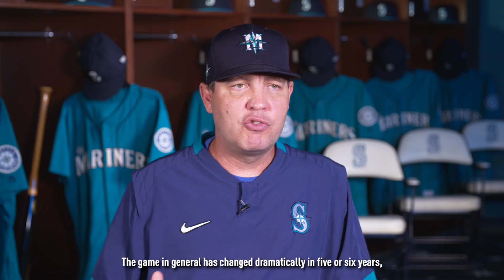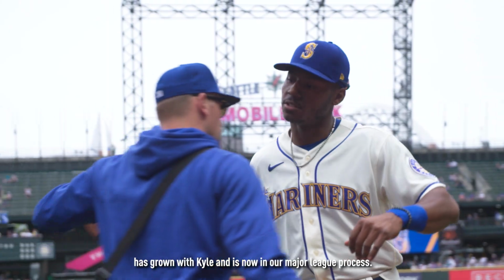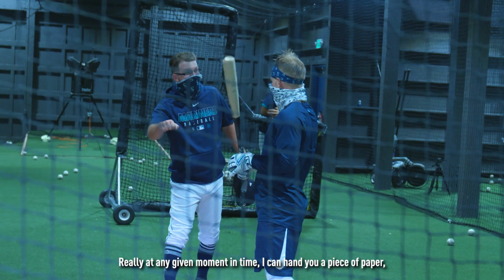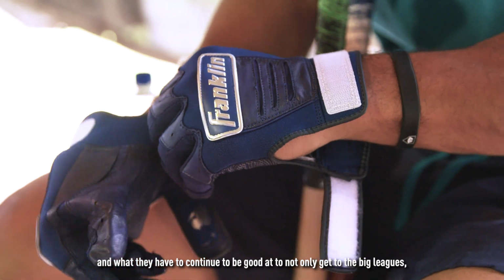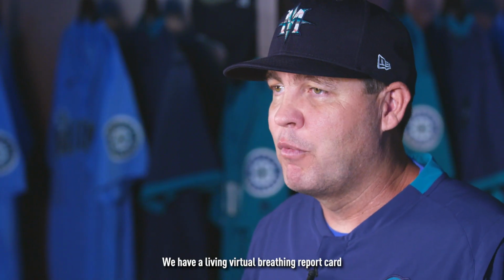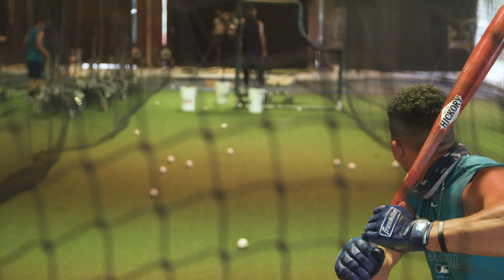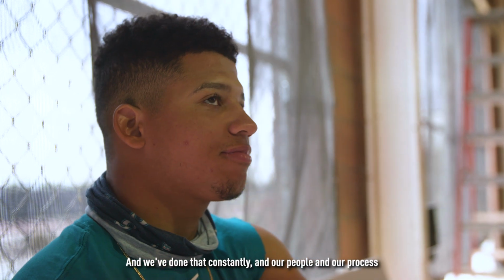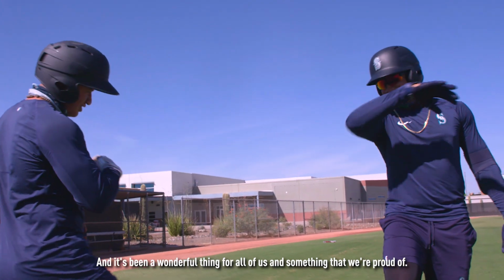Andy McKay Talks Player Development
We caught up with Senior Director of Baseball Development, Andy McKay, to chat about what goes into the Mariners player development program.